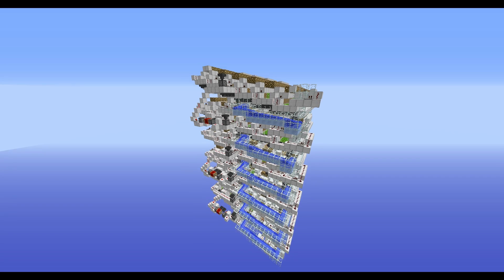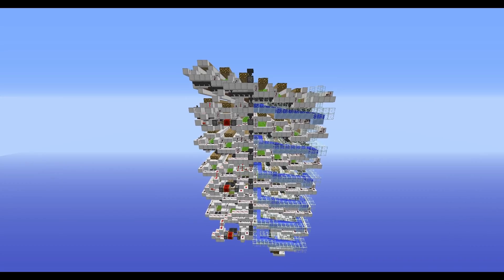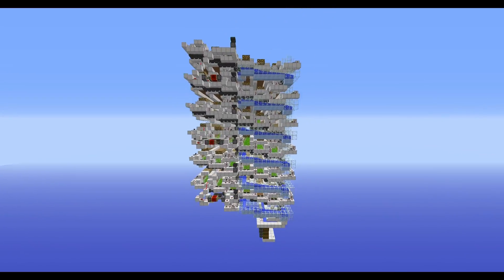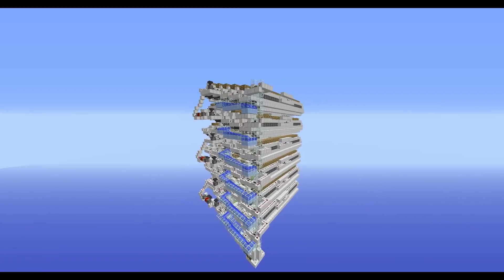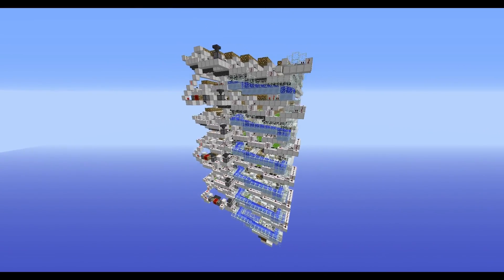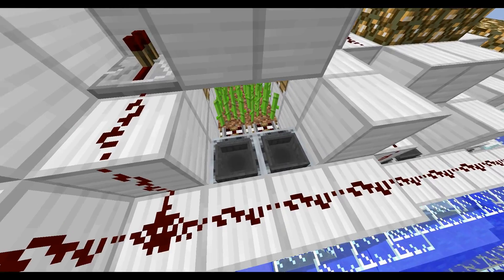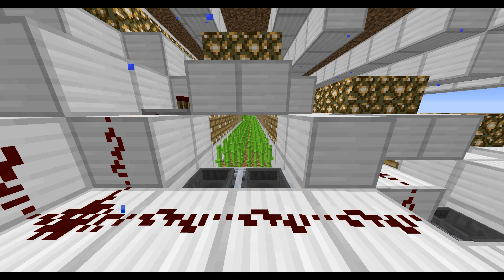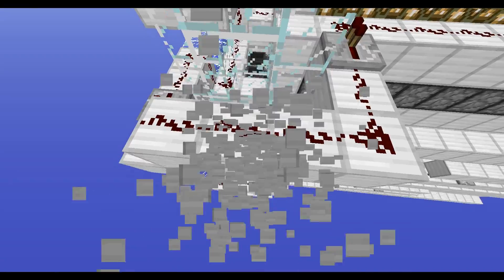Minecraft sugar cane farm (no loss/100%efficient)(expandable/shrinkable)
I created and industrial sized no loss sugar cane farm. I hope you sugar cane lovers out there go all over this design.